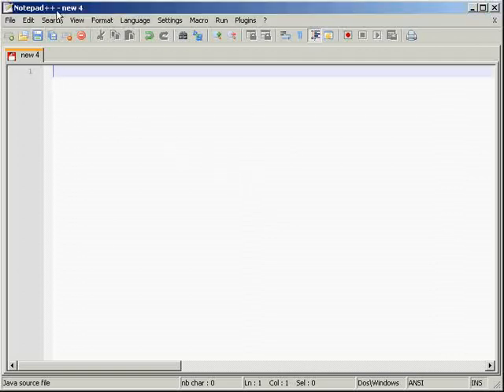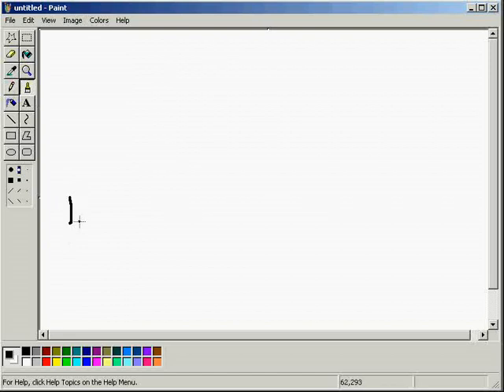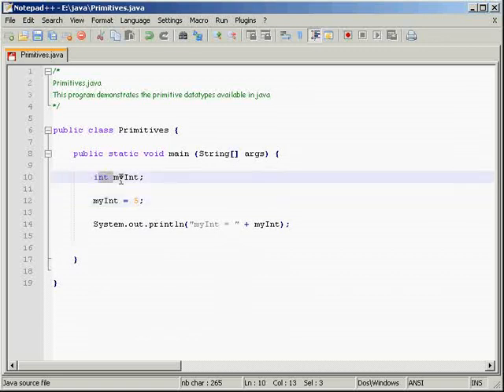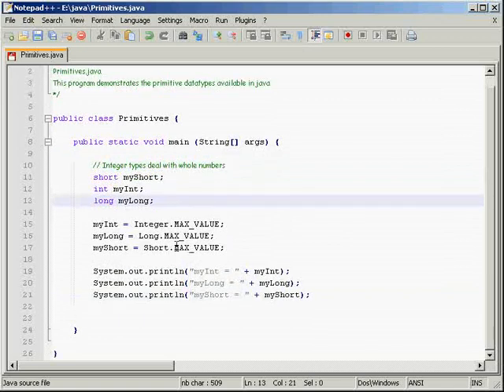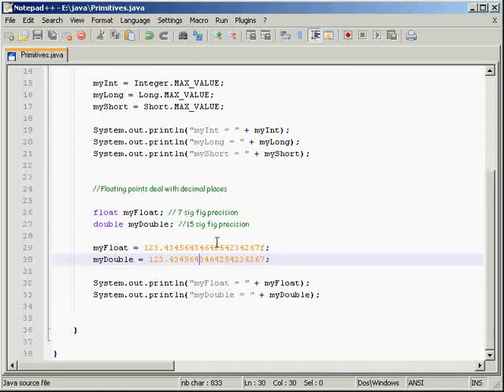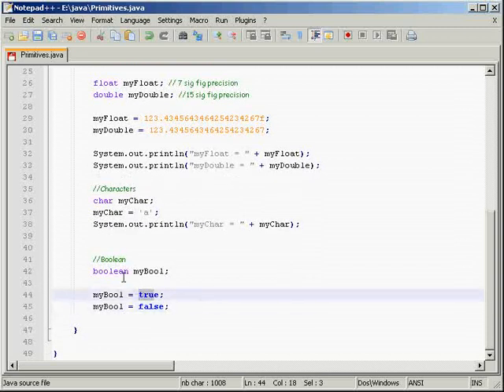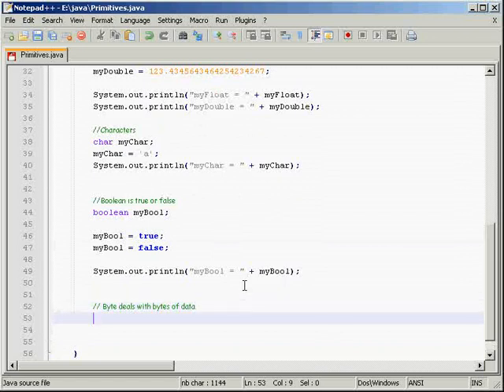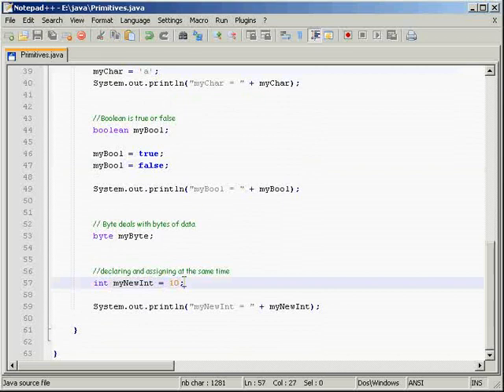Java Tutorial Ep2 - Datatypes and Variables